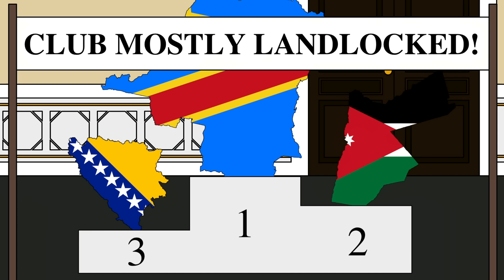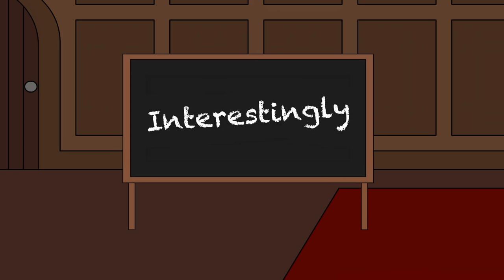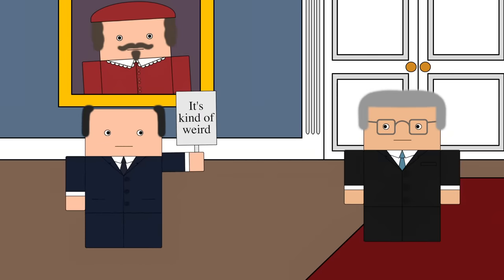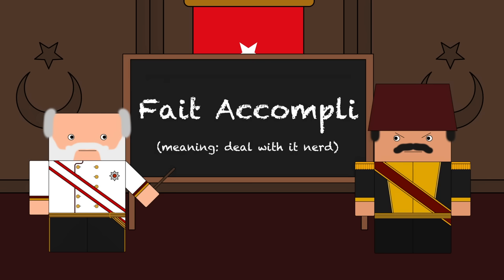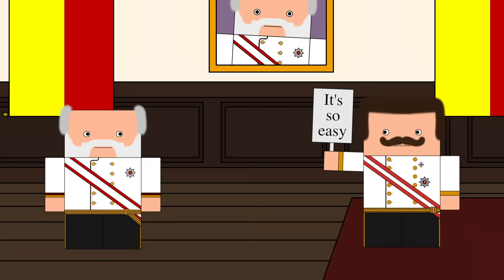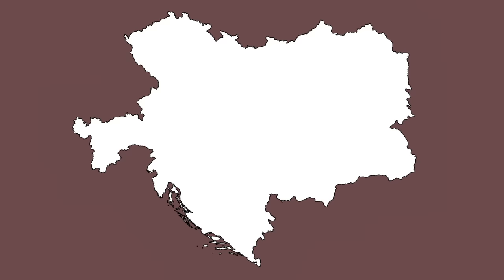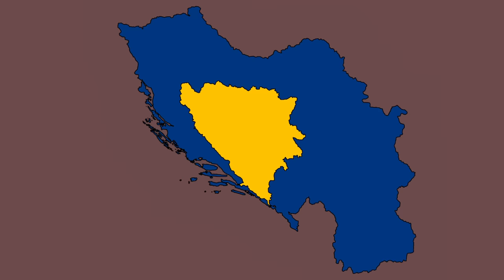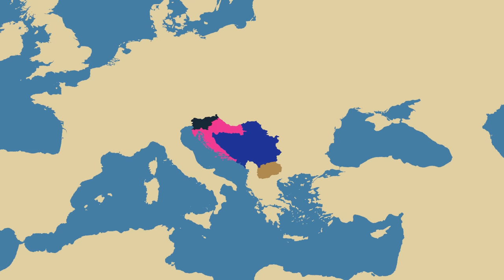Why is Croatia split in two by Bosnia? (Short Animated Documentary)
The Croatian coastline has a small corridor running through it which belongs to Bosnia. Given that this is a bit odd why has it happened? To find out watch this short and simple animated history documentary.

Joakim Idland
Jens Koch-Nommensen
Øystein Alsaker
Sergio M. Vela
khaki enthusiast
Eclipse
Gin Aldeguer
Brendan W
Dennis Vandeban
Hasmuffin
Michael Kram
CharÉTS
Ethan
Franco La Bruna
Don Bonnigan
Ian Whitcomb
Southside Mitch
Bradley chaulk
Justin Kubusch
John
Adam Barrett
Matthew Literovich
Heath Robertson
JakeBak0905
Person
Shane McKenna
Leonard Frank
Timmy
Christopher Godfrey
Phillip Gathright
Vance Christiaanse
sharpie660
Travis Mount
Joshua Schneider
Philip Yip
Harley Raptopoulos
Sean Uzar
Sean D.
Paul Munro
Mario Peshev
Shauna K
Joooooshhhhhh
Nathan Mendelsohn
Phoenix Fats
Piotr Wojnowski
Alex Teplyakov
Joshua Rackstraw
Jane Sumpter
Korix Riylo
Aaron Conaway
Adrian Marine
Emperor Kane
Martha Grondin
John Orr
Andreas Mosand
Steven Gibson
Jack Nelson
Dr. Schtnizel
Matthew Toles
Peter Marino
Jamie van Brewen
Bernardo Cavalcanti
Andrew F
zockotron
tegsirat
Nick Macarius
D. Mahlik
Nicholas Menghini
Erik Hare
Chris Winther
Manny F
Dana Spurgeon
Tony Belmonte
MGS2600
Ron Johnson
Konstantin Bredyuk
Zhao Liu
Tactical_Jackal
Andy McGehee
Evan Ellingson
Sahni
Joe DeVito
Allen Rines
Nolan Peale
Chach
Katie Flinn
Bradley Backoff
Roman Kynčl
Michael Galloway
HelloAgain
Andrew Patane
Chase Labiste
Contdoko12
Jacob Zachs
mgnesium.poetry
Ciege Engine
Zach Rust
Angel Aguiñaga
Thomas McGraw
Matt Reed
Jose Recinto
Dullis
Clayton Schuman
Chris Weisel
blaZzinG_FurY
Bernice
Keith A. Layton
Zachary Pascalar
Tino
Bartosz Zasada
Leena Al-Souki
Vilena5
Daniel J Miller
Tim Stone
Serius_Loyola
John Garcia
Bodo Nuber
Windischgraetz
Perry Gagne
Brian George
Matthew O'Connor
george tyler
Ben Drums 24
Patty Culp
Jason Vandeventer
Tyler Jenkins
Joseph Hutchins
William Adderholdt
No way
Ahmed Roshdi
Warren Rudkin
Hexapuma
Carl Blanton
ThePalestRose
Liquid Chief
Stefan Møller
Joseph Reinsch
Oliver Jenner
KNSTRKTVST
ARandomPaperClip
Justin Short
Blue Cardinal
Aaron Larrow
bas mensink
Curt Helmerich
Jason Gould
David van Reyk
Dexter_McAaron
Tim Stumbaugh
Joel Wasserman
Mr. Myoozik
Valentyn
kevinh
Anthony McCann
Tim Sweeney
James
Joel Cromwell
Juan Castillo
Ethan Harlow
Matthew Ward
Vegard Tønnessen
Clay Carroll
Andrew Niedbala
Nathan Ngumi
Logical Insanity
Ned Burke
Richard Wolfe
Magdalena Reinberg-Leibel
Geoffrey Sparrow
Burt Clothier
Jonny Minogue
Sethars
Yared Cristiano
BattleGoat Studios
Bren Ehnebuske
Ryan Lowe
Robin!
Steve Bonds
Andrei Listochkin
Romney Manassa
Colm Byrne
Alen
Rob Rollins
Matt Busch
nullptr
Thomas McGill
Brian Giordano
Yosef Waysman
George Buce
Little Ernu
anon
Colonel Oneill
Joseph Kerckhoff
sixbeforelunch
Melissa Prober
Mars Project
SketerK
pdswanfleet
Emily Glover-Wilson
luvrhino
David Spellmeyer
Alex G.
I'm Not In The Description
Anthony Uk
LambOfLeg
Thomas Wang
Yuichiro Kakutani
Donald Weaver
Dr. Howard Dr. Fine Dr. Howard
Tristan Kreller
Ryan Haber
hefcluba
Sara Birnbaum
Juan Benet
Mark Ploegstra
Moraxian
Zach Weakland
Tranier Bocaj
Charles Doolittle
Roko Lisica
Jeffrey Schneider
Sean Long
Hiro P
Kirk Hoffman
Eric Askins
Hunter Bayliss
Dustin Koellhoffer
Aeryn and Lisa Toland
Allen
Ian M
Colm Boyle
Igor Stavchanskiy
mohd
Oriki
Harrison Wiener
George Caponera
Tom Ebert
Kinfe85
Zachary Oertel
Wolf
Will Sullivan
YugiJitsu Games
Chasen Le Hara
0_DannyBoy
Isabel Harrison
Danny Anstess
Dutchball Animations
James R DeVries
Sophie Winter
Kevin Phoenix
Dan Reiher
Mik Scheper
Robert Brockway
Lech Duraj
Miky Hidalgo Morriss
John Gross-Whitaker
Barry
Seth Reeves
Doug MacLean
Rita Cragwall
Dr. Sarno
Peter Konieczny
AltHistoryConjectures
Ali Sadighian
Nathan Snyder
Shakira Graham
Heytun
Azul Bravestrong
Andrew Sever
William Clark
Christopher S Nelson
ConspiracyPizza
Brooks Woolson
JT96
Paul McGee
Lindorien
Abdallah Al-Ammari
João Santos
Daniel O'Reilly
Markus Lindström
Typhoon2401
Deadlock
Michael Corson
blei95
Robin_Col
M Scho
Kasi
Olaf
Jan Bart Verbist
Schwarzer Hai
Ploshtinska polyudnica
Tarsirrus
James
Rhys Little
Ash Elford
Jackarice26
Harrison Tatem-Wyatt
Twinny Hill
Gina Service
Phil Johnston
zemnmez
Roberticus1992
KingKyumber
Rhys Jackson
DarkLycan
Tom Pollard
Ben L
biohazardgamer